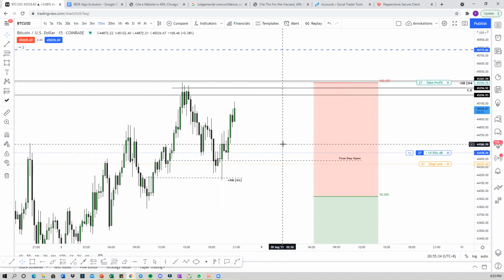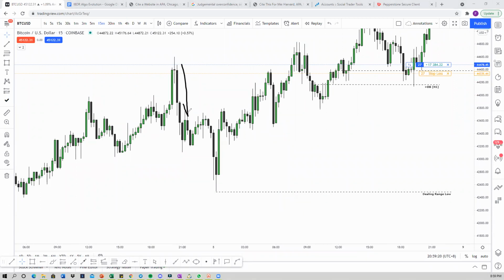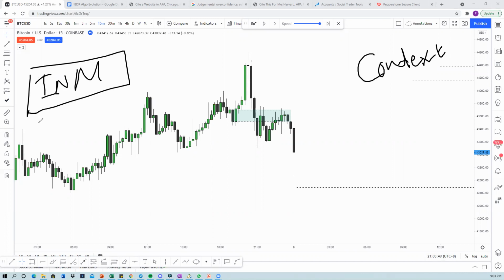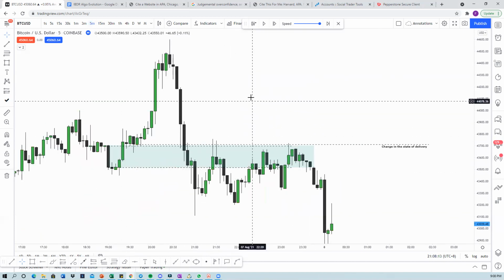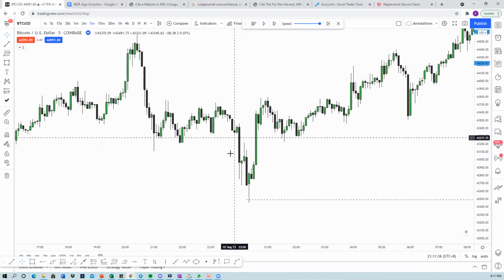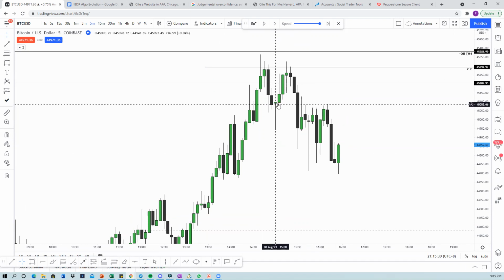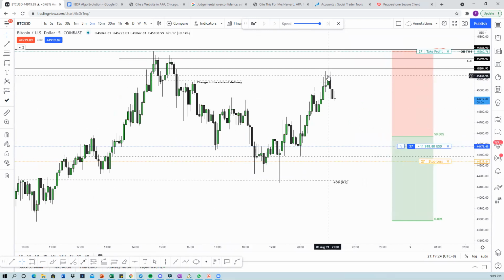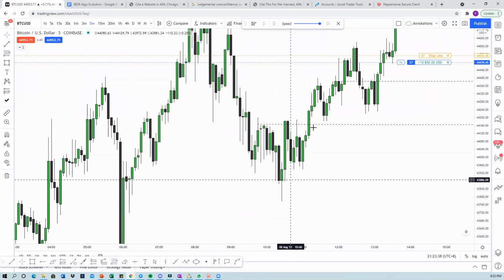6 1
f